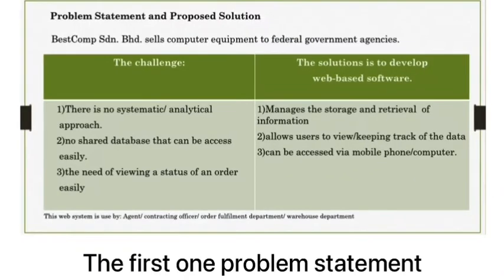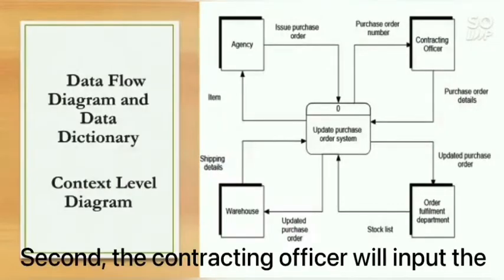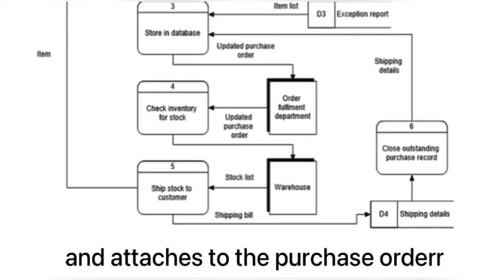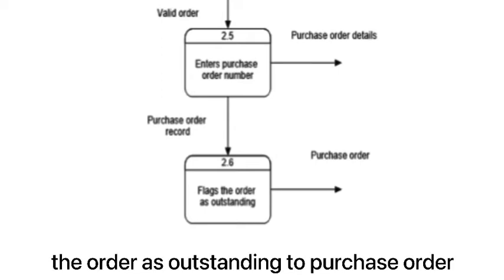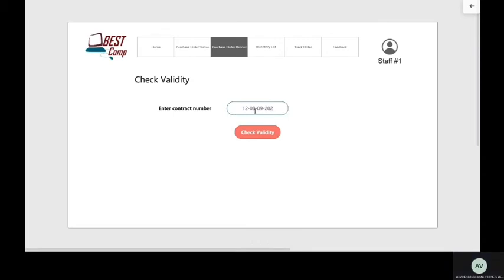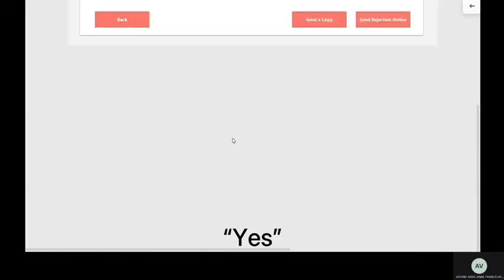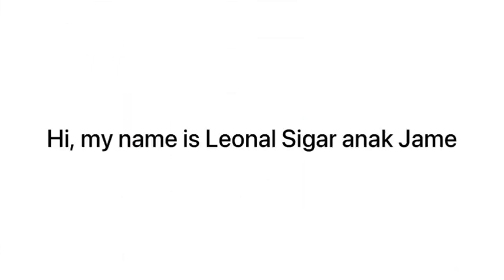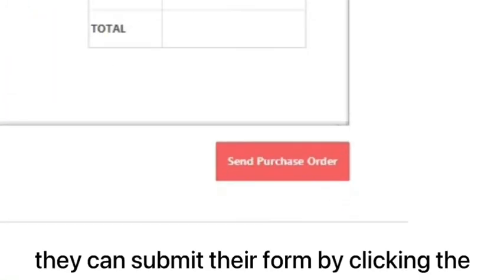G5 SAD VIDEO PRESENTATION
We present on our BestComp Purchase Order System